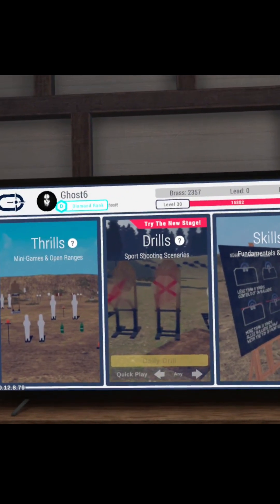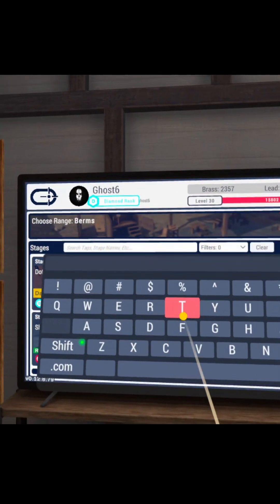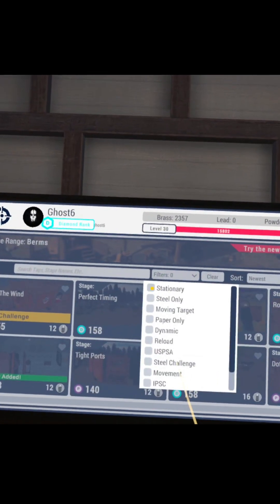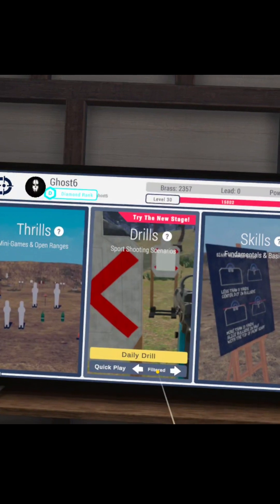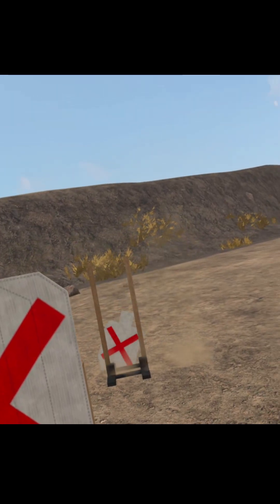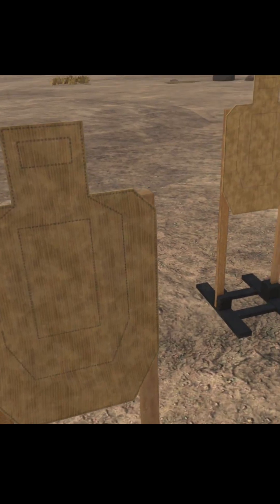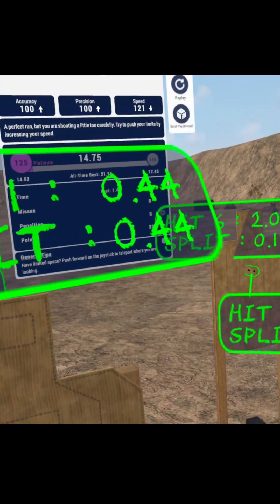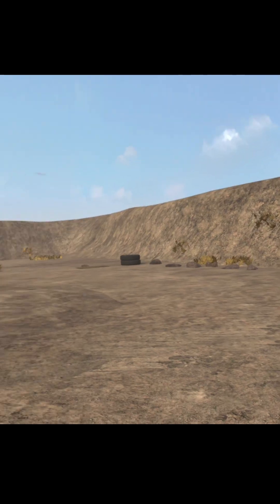ACE VR - How to Stage Search, Filtering, and Random Drill Selection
Ever wonder how to search for a stage (drill) in ACE VR? Want to filter the stages to shoot only those you're interested in? How about going through those filtered stages randomly? This short is for you!